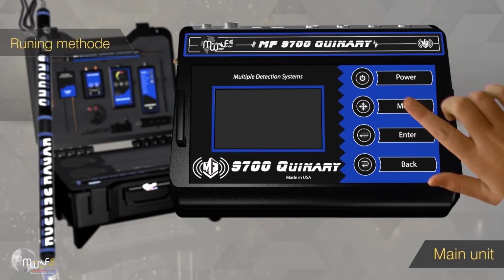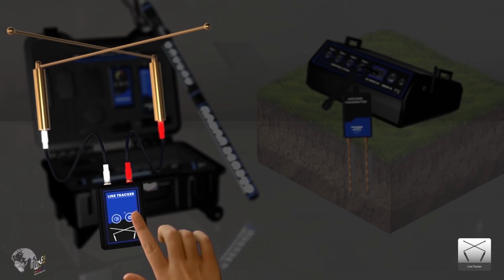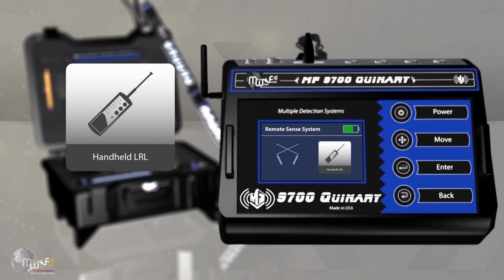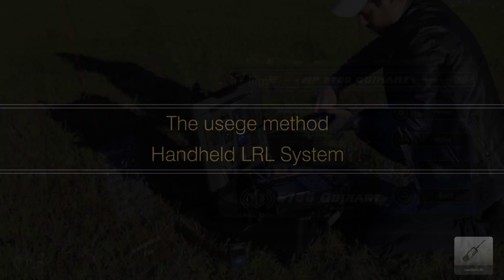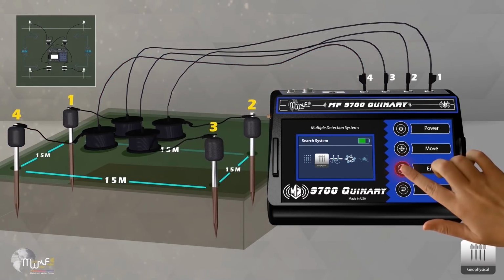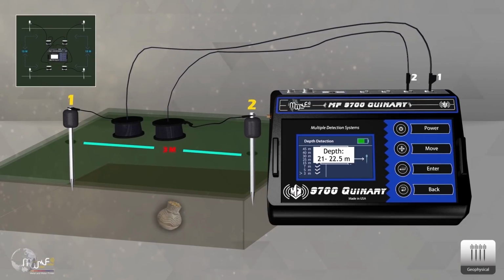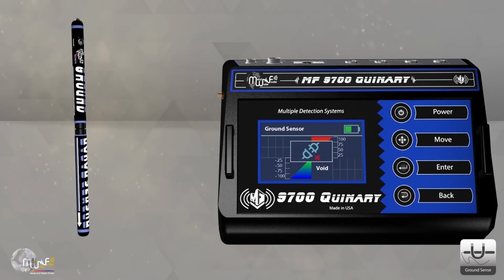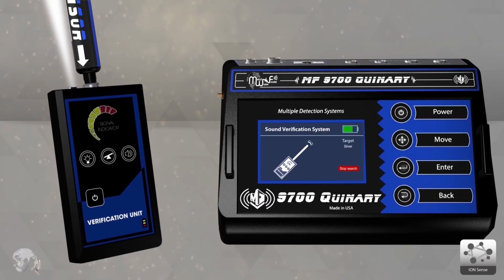How to use MF-9700 Quinary - 6 in 1 Detection Station - Multi-tasking and Multifunctional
The MWF group and after the diligence and research took several years to production MF 9700 QUINARY, a machine with substantive and technical specifications can not be underestimated, supported this device by latest modern scientific systems which our group developed through several stages to get, which other did not get that, to put a new mark in the world of detection and ground survey.

- MF 9700 QUINARY Specializes in the detection and exploration for gold, treasures, metals, voids and groundwater, and distinguish between them, determine their locations within multiple search data about targets, types, sizes and depths as well.

- MF 9700 QUINARY” this device works by most accurate and the latest Multi-detection systems that gives you reliable and complete results about the targets underground.
- Search Depth: 70 M.
- Search Distance: 2000 M for LRL Sys.
- Ground Automatic Tuning System (ATS)
- Multi-tasking and Multifunctional.
- Sophisticated Smart System.
- 4.3 inch TFT Screen
Multiple systems:
System 1 : Handheld LRL
System 2 : Line Tracker
System 3 : Ionic detection system (Acoustic)
System 4 : Ground Sensor System
System 5 : Geophysical Survey System
System 6 : Ground Scan System ( Imaging Scanning )
- 3 Years Warranty